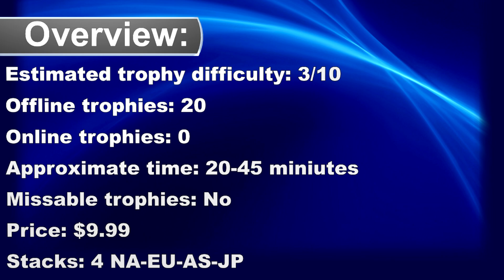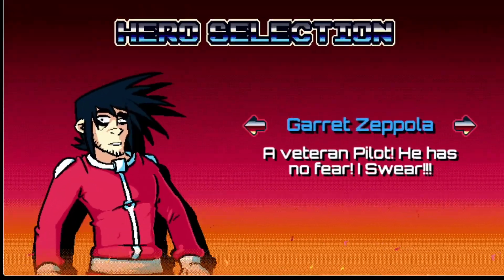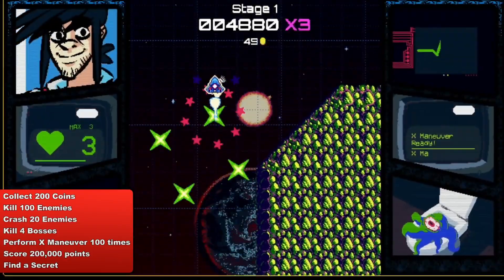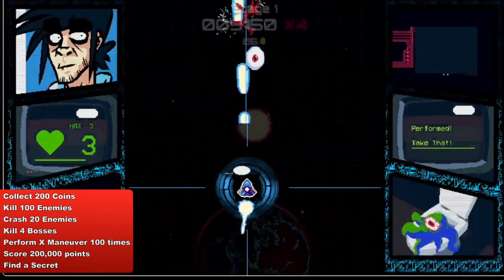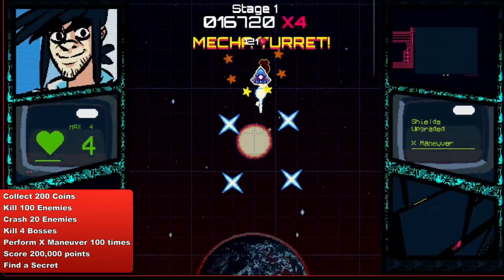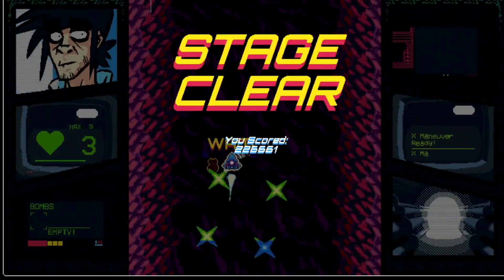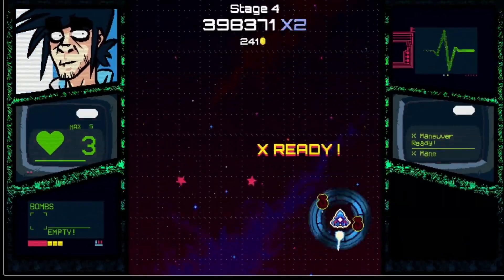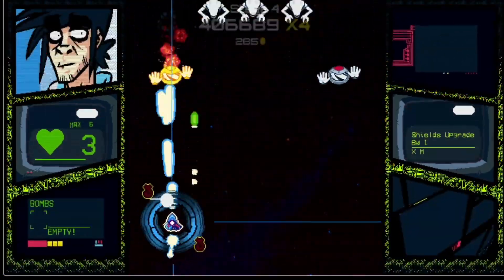Project Starship X Quick Trophy & Achievement Guide | Easy 30 minutes Platinum / 1000GS